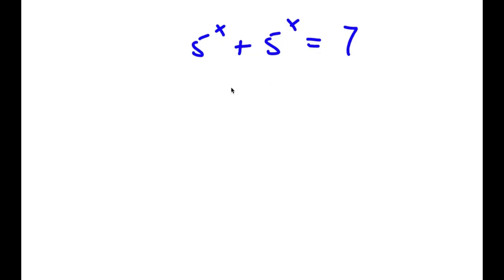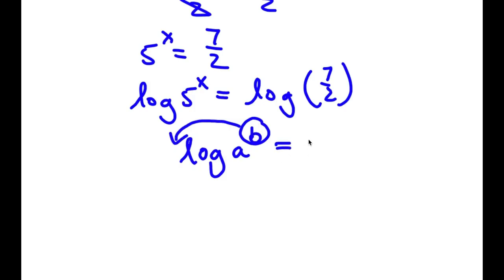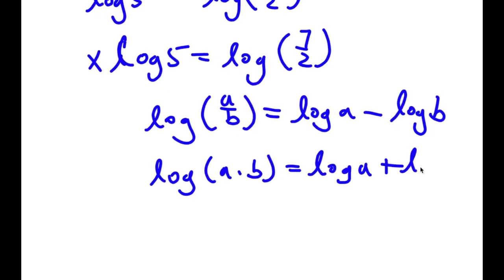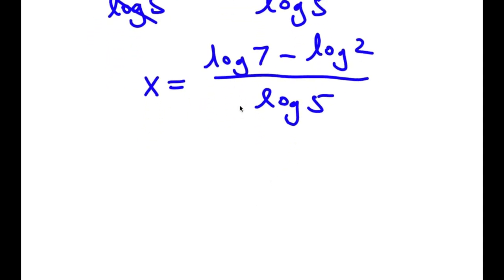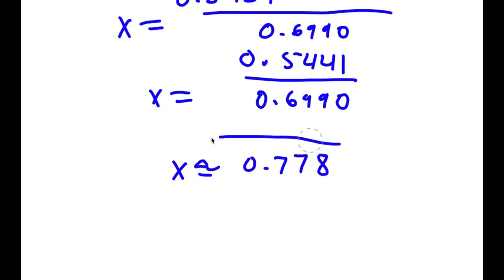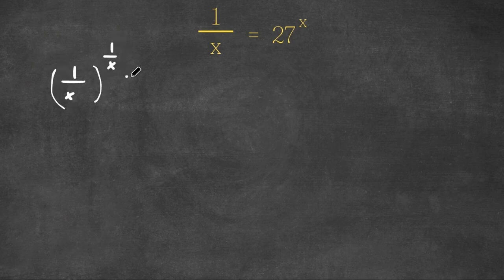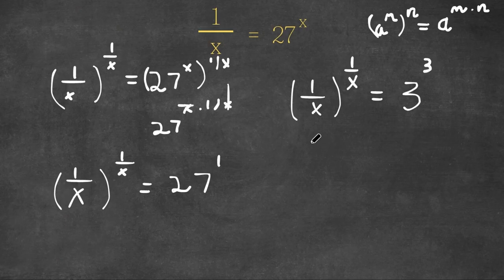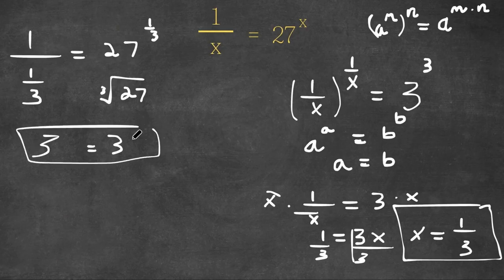China | A Challenging Exponential Equation | Can You Solve This?